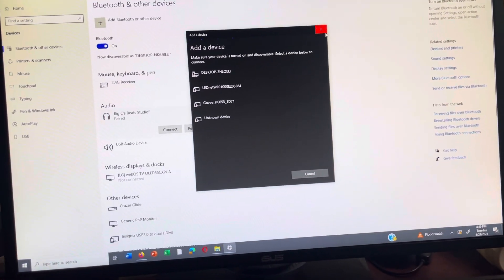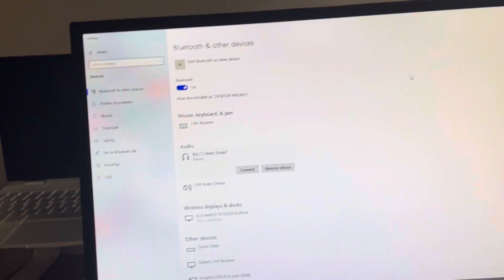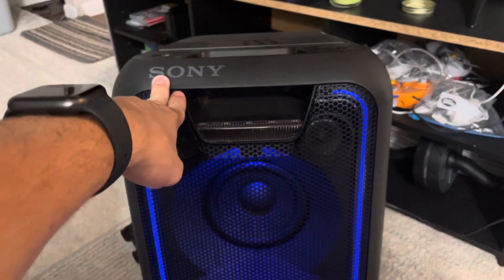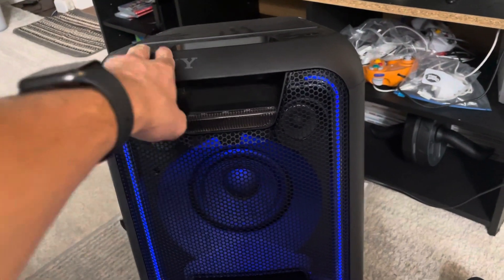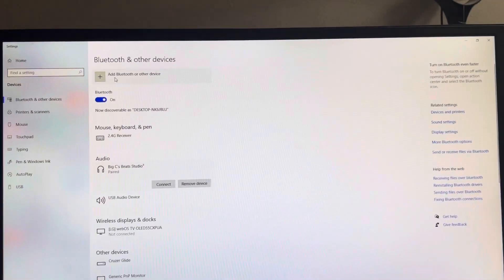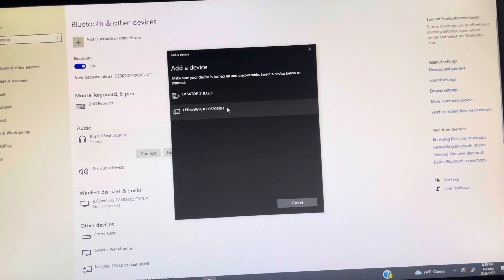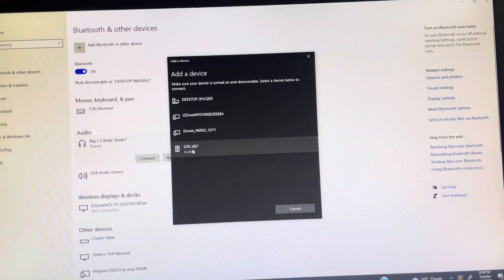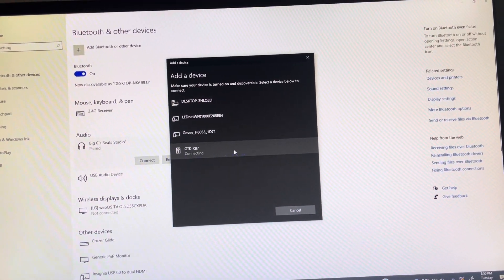PC: How to Connect ANY Bluetooth Wireless Speaker Tutorial! (100% Working) NEW 2025